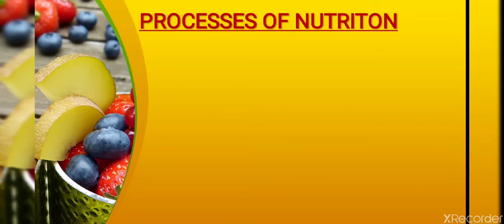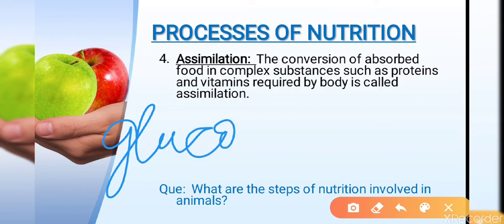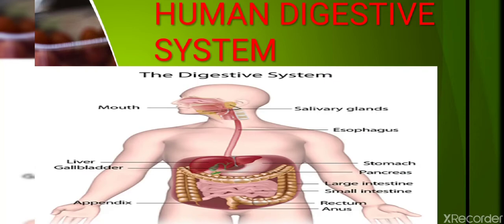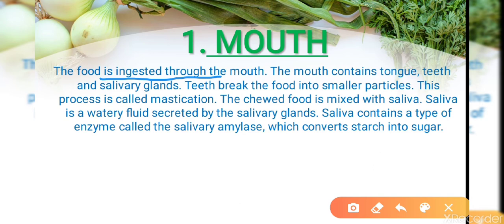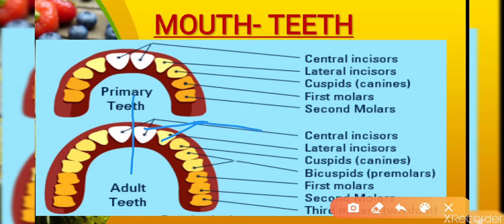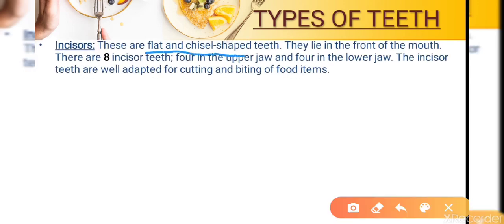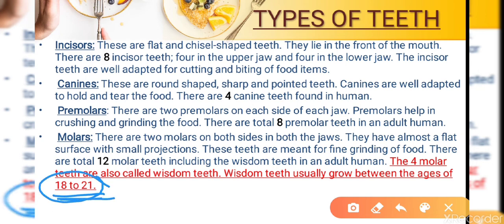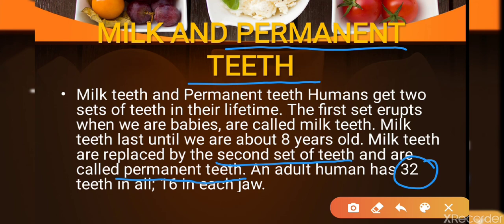Nutrition in animals(part- 2)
The video has buzzing sound in the starting minutes due to technical error..